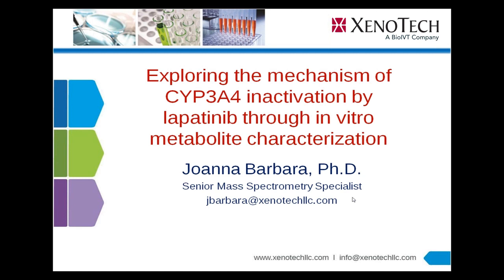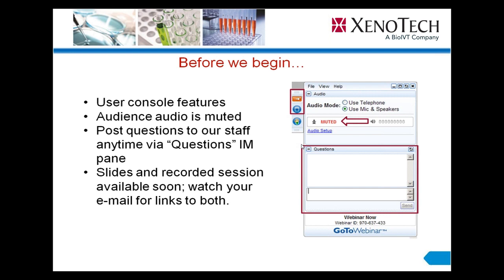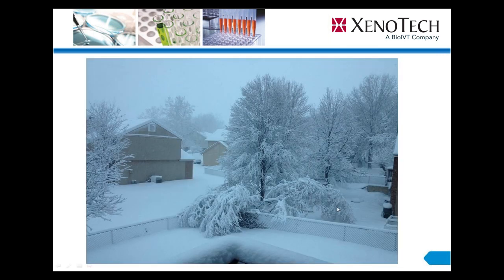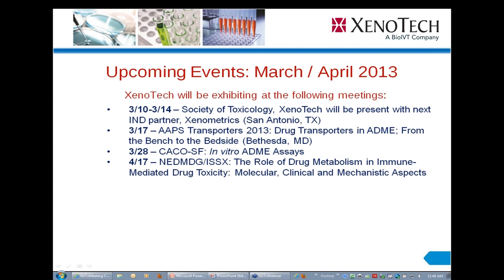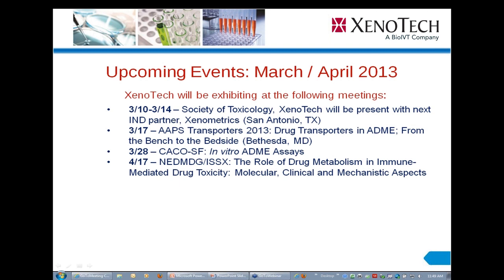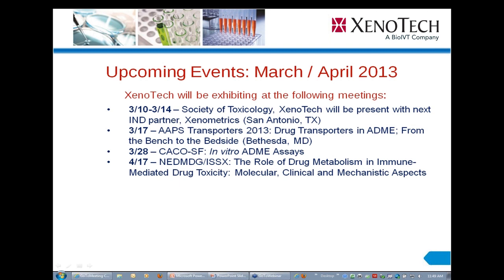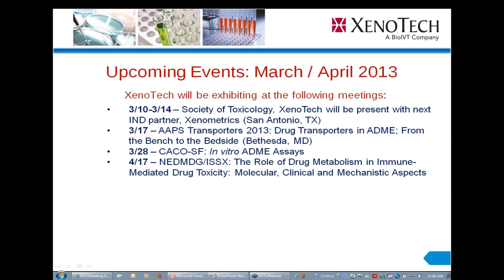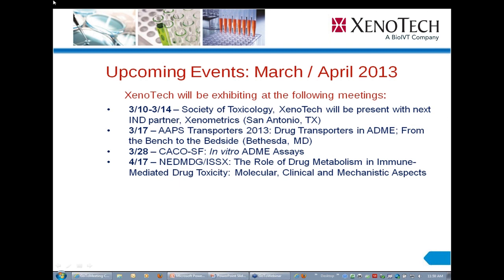Exploring the Mechanism of CYP3A4 Inactivation by Lapatinib Through In Vitro Metabolite Char.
Originally aired February, 2013
Presented by: Joanna Barbara, Ph.D.

Metabolism-dependent inhibition of cytochrome P450 enzymes has the potential to cause clinically-relevant drug-drug interactions. Alkylamine drugs are known for their propensity to cause CYP inhibition by formation of a metabolite that binds quasi-irreversibly to the ferrous heme iron of the enzyme. The secondary alkylamine drug lapatinib has been linked both to drug-induced liver injury and quasi-irreversible inhibition of CYP3A4. In the present study, in vitro techniques to probe reversibility of enzyme inactivation were combined with metabolite profiling by high-resolution liquid chromatography with accurate mass spectrometry to explore the mechanism of CYP3A4 inactivation associated with lapatinib metabolism.

Key concepts discussed in this webinar will include:
- Insight into metabolism-dependent CYP inhibition by alkylamines
- Utility of in vitro reversibility assays
- Mechanism of CYP3A4 inactivation by the tyrosine kinase inhibitor lapatinib